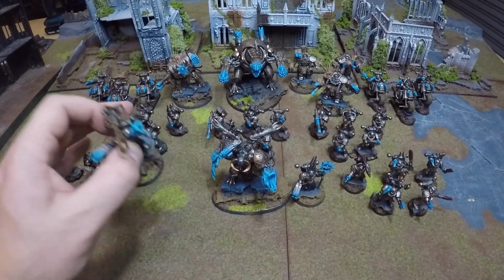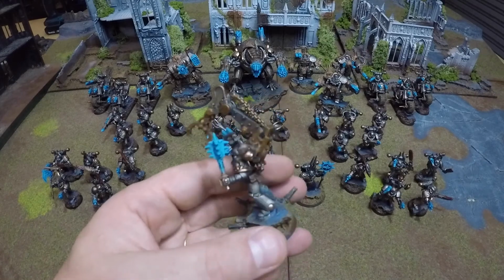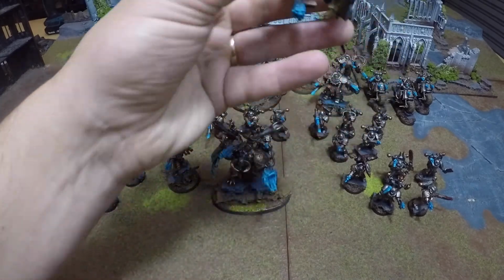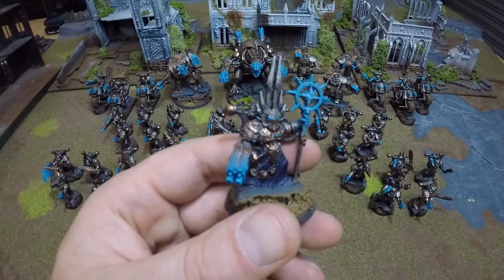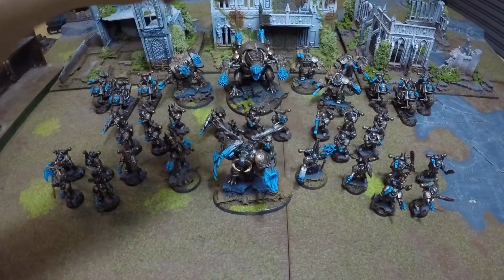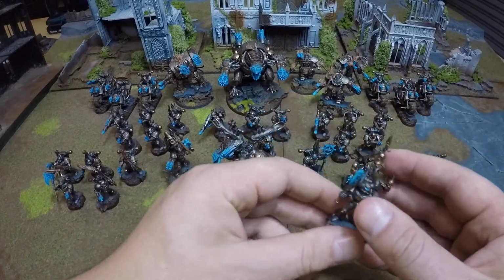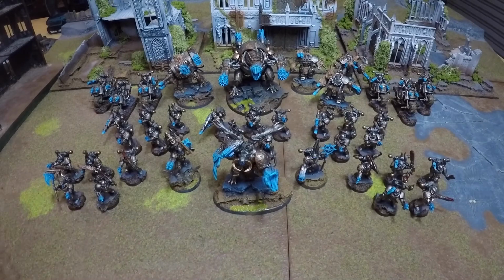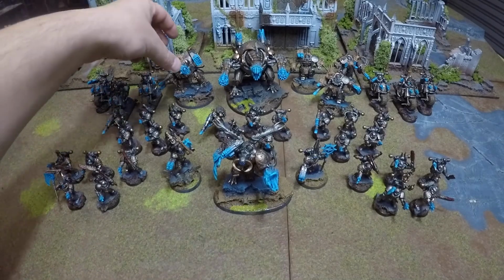40k tactics chaos space marines 8th edition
Chaos space marine army overview and tactics.